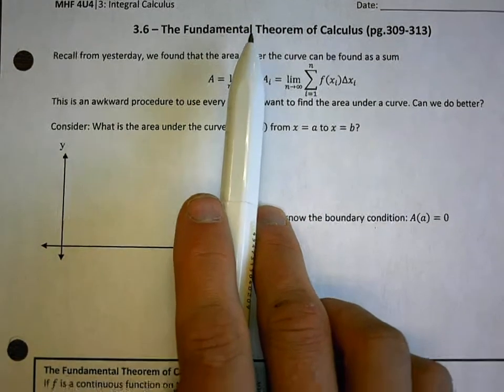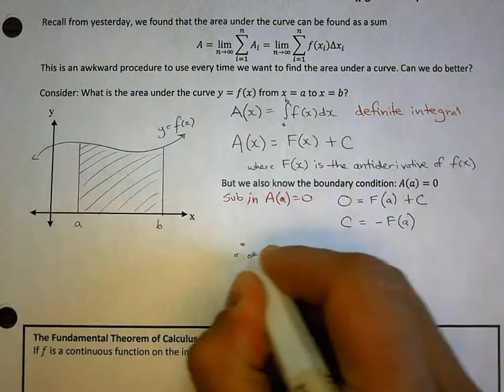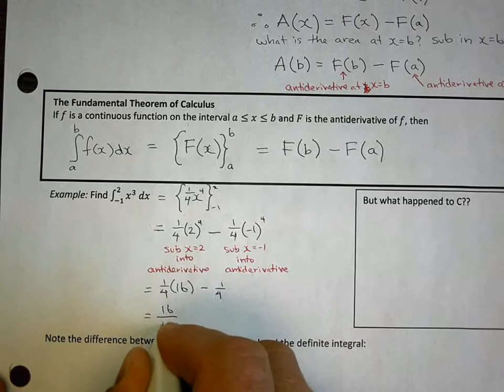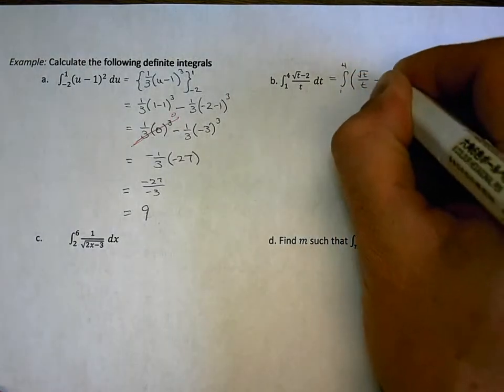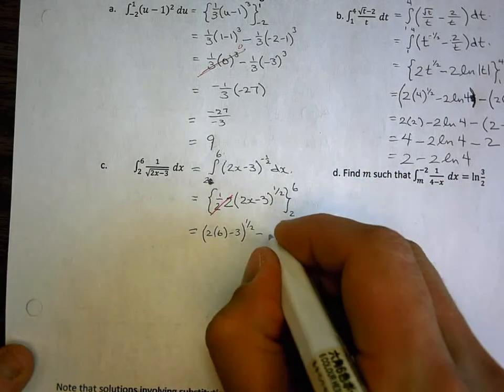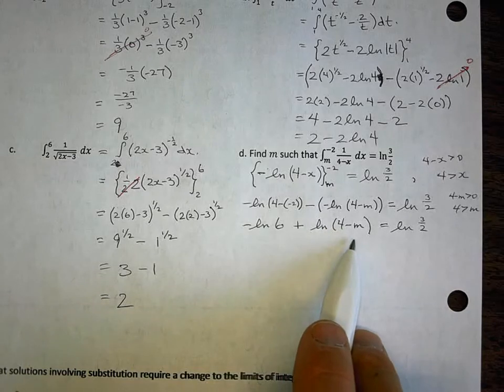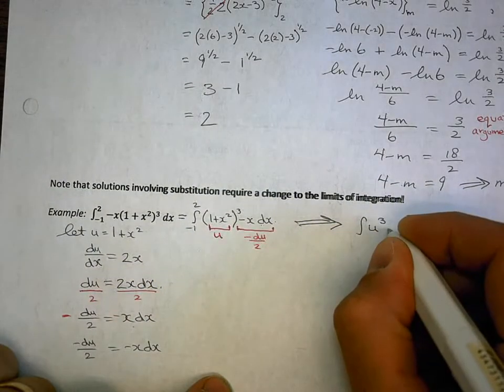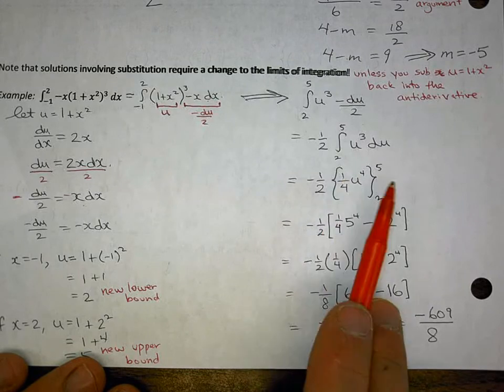3.6 - The Fundamental Theorem of Calculus